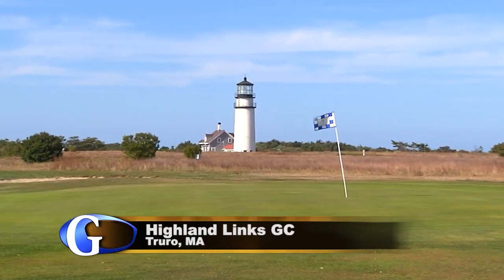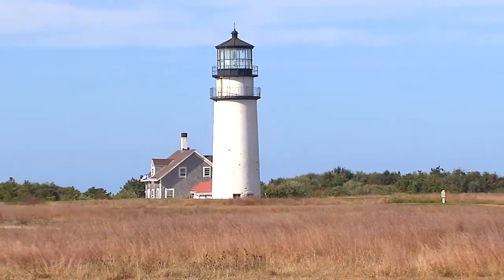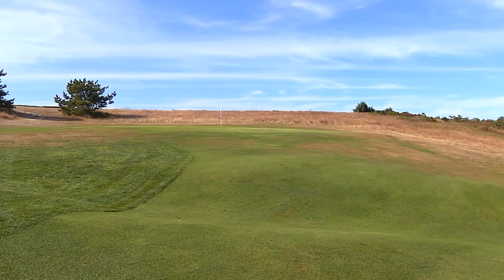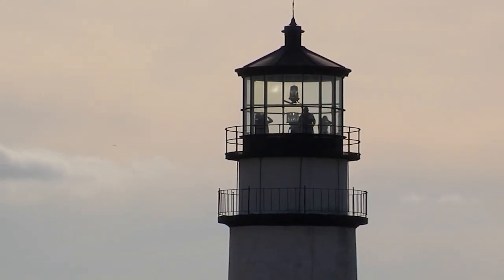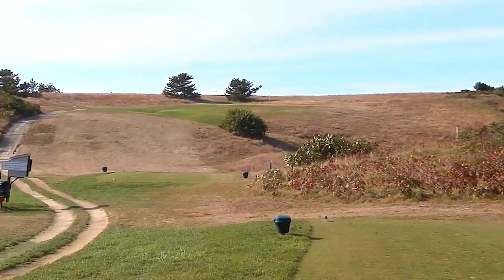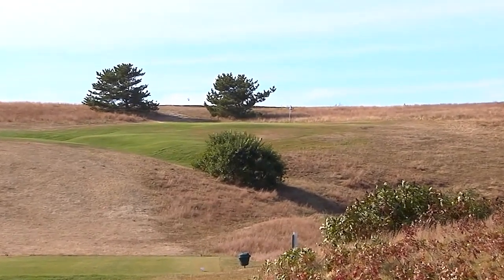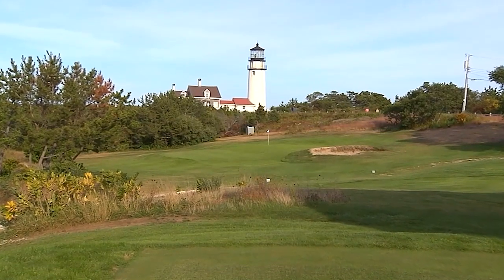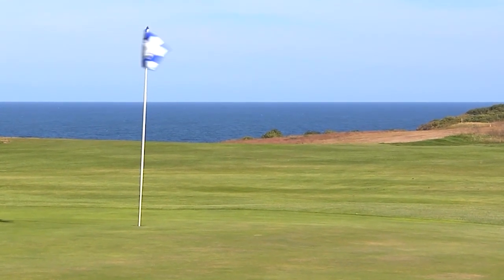Highland Links GC. Truro Massachusetts.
Golf Destination is the longest running golf travel show in the United States. The show takes an in-depth look at some of the world's greatest golfing destinations. Also featuring previews of tournaments and competitions.

Currently airs on Bally's Sports Florida, The New England Sports Network (NESN), NESN+ and NESN National.